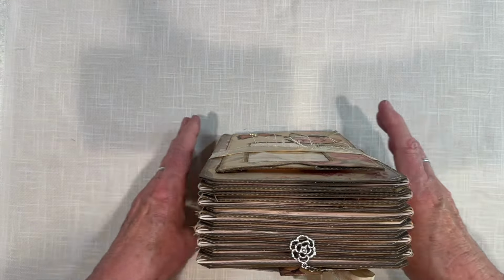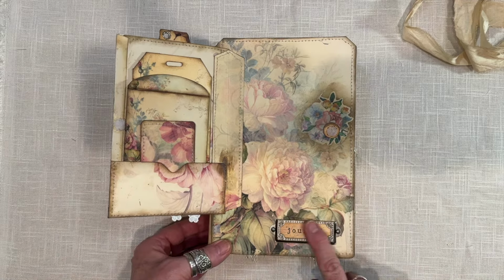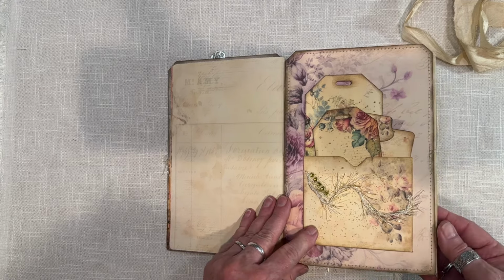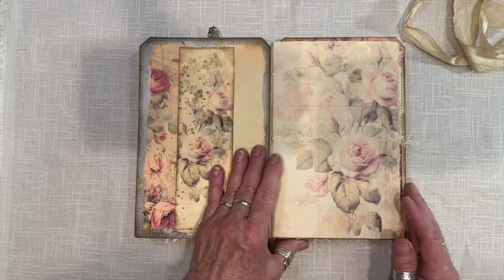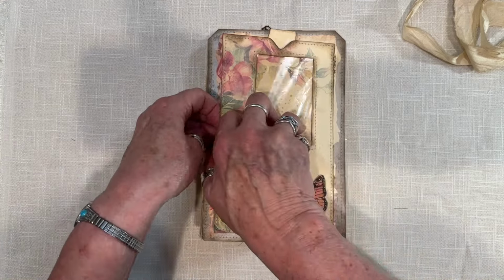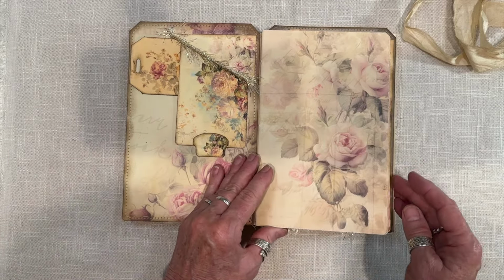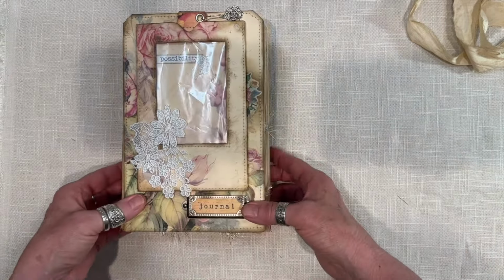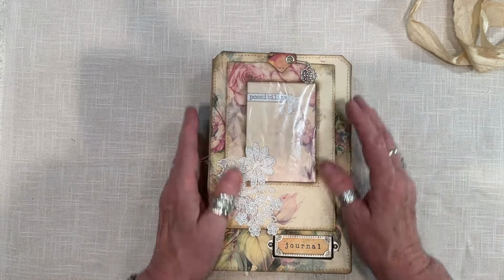Old Rose Never Ending Tag Journal Flip Through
Never Ending 12-Month Tag Journal Flip Through! I used my "Old Rose" Junk Journal Kit. There are 13 Tags with 12 signatures. Each signature has 20 single pages. Lots of pockets, tags and journal cards to document those special moments.

~Karen

Useful Links:

Etsy Listing for Journal

Junk Journal Kit Used for this Journal

THE BEST MUST HAVE Hand Turned Ink Daubers